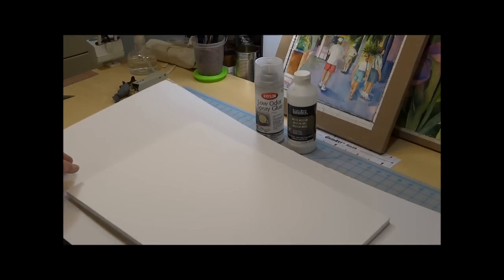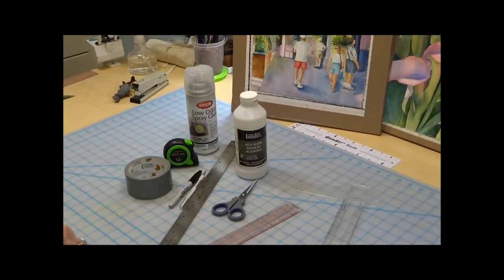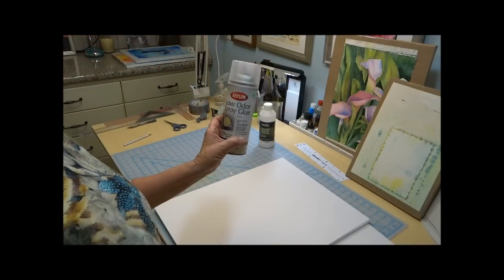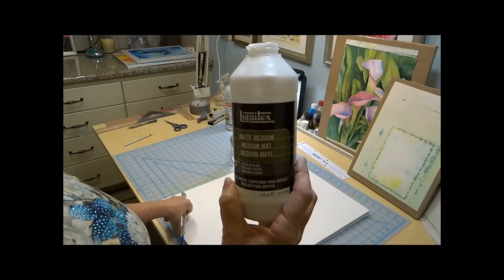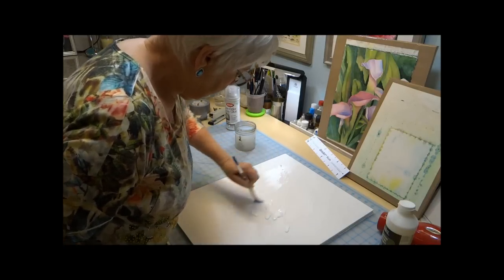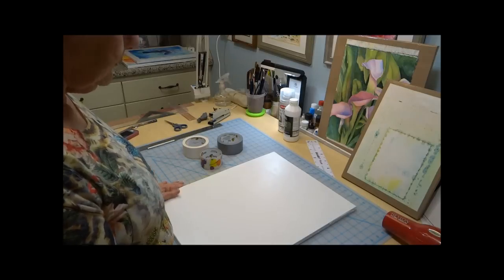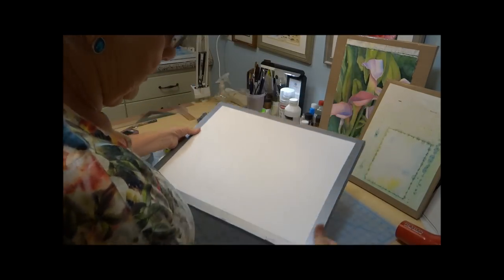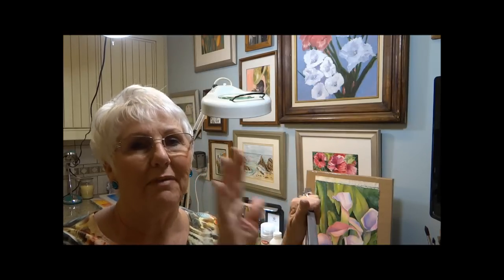Making a Watercolor Board for Stretching Watercolor Paper and Pouring Watercolors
Learn how to make a watercolor board for stretching watercolor paper that is inexpensive, lightweight yet very sturdy and easily portable. This watercolor board is a very necessary tool for the process of Pouring Watercolors which I would be lost without and one that I use with every watercolor I paint.